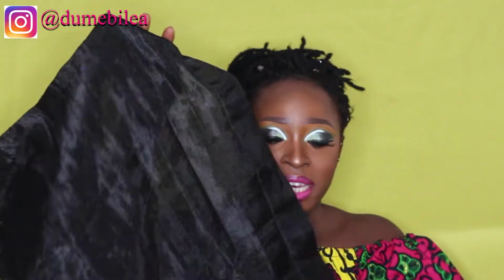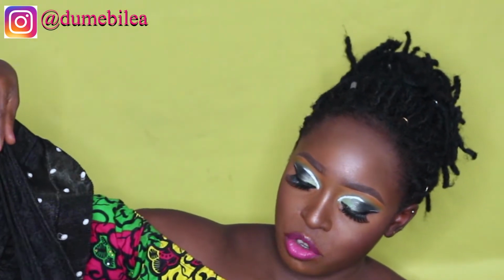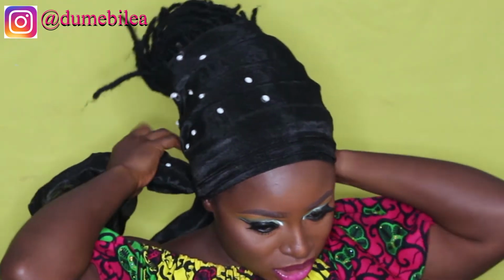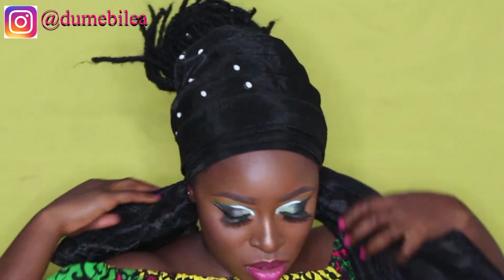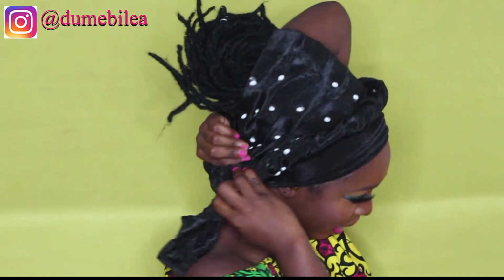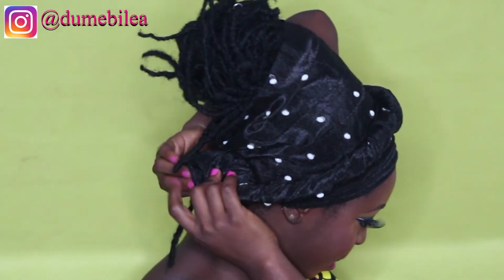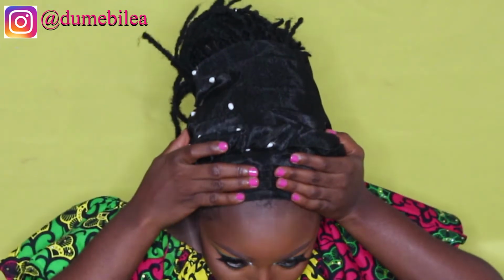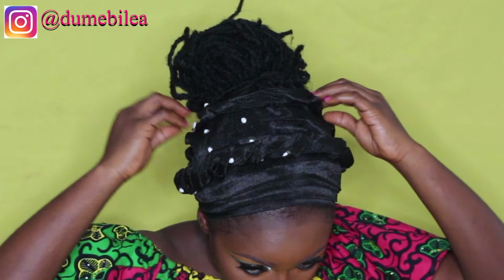EASIEST 5 MINUTES GELE (tie on yourself without help! )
Tie your gele in 5 minutes only! This is very beginner friendly and you don't have to be a gele expert to tie it perfectly on yourself or anyone else!

@dumebilea on instagram.